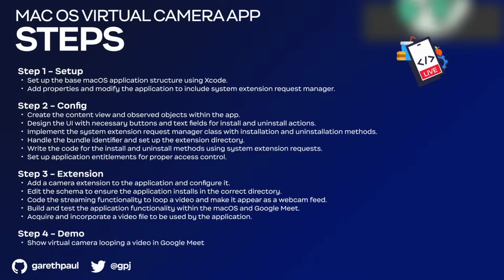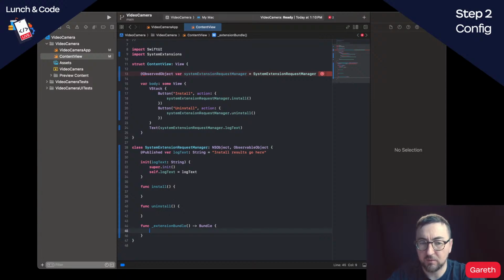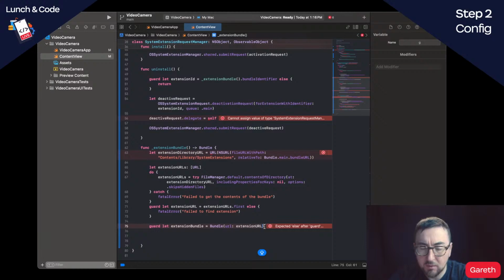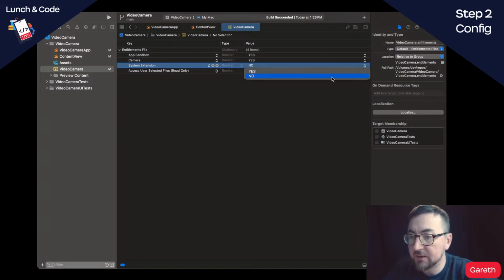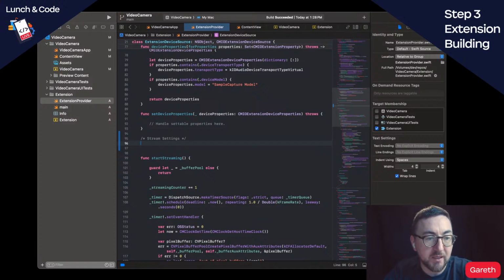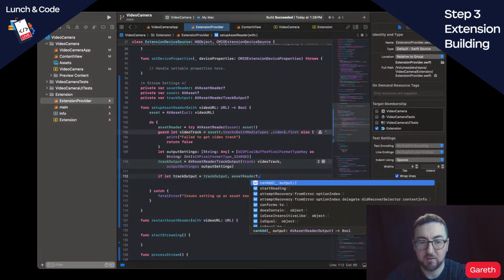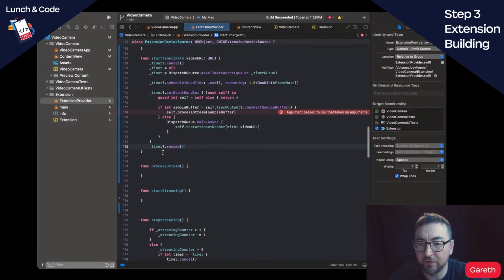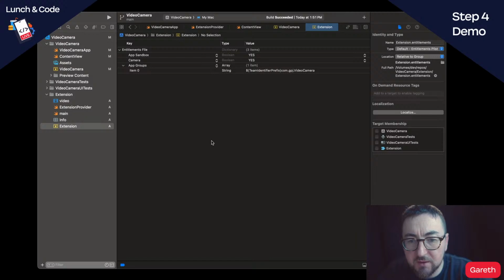Lunch&Code Building a Virtual Camera on macOS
🚀 🍽️ 💻 Today's first-ever Lunch&Code live stream, focusing on building a macOS virtual camera. 🎥👨‍💻